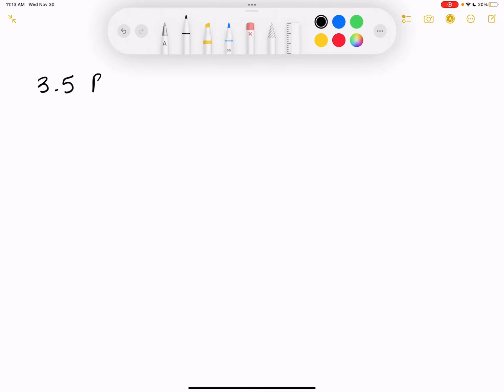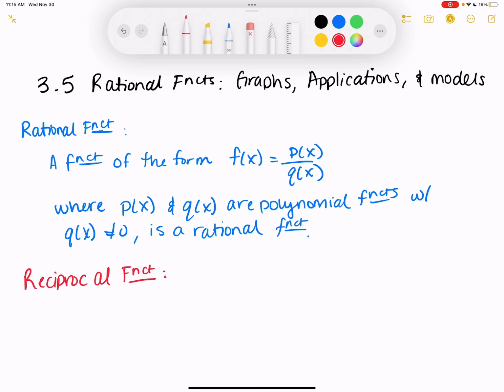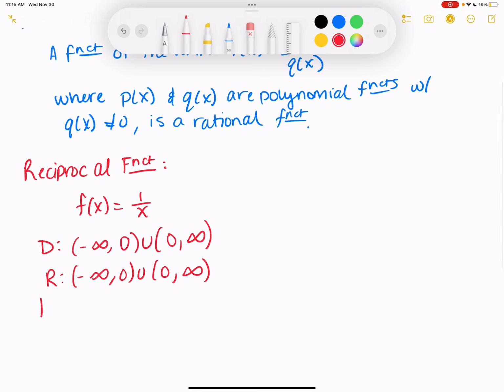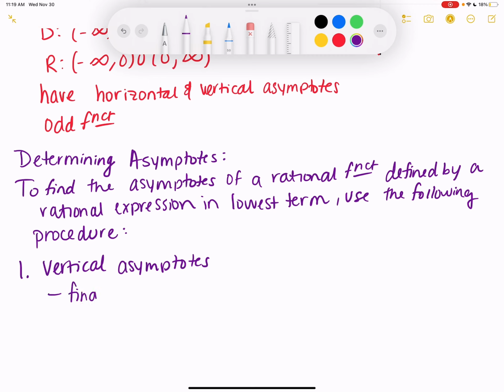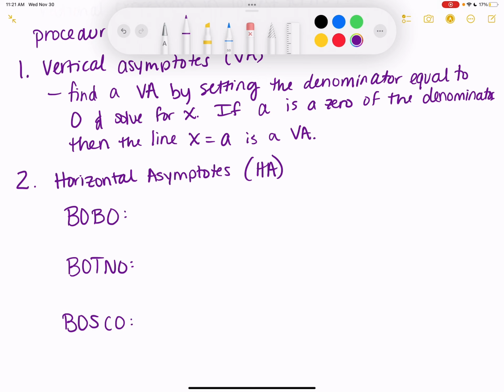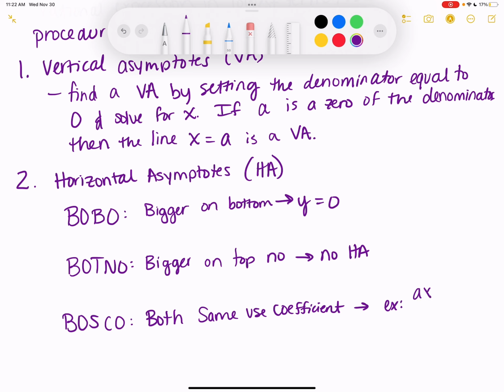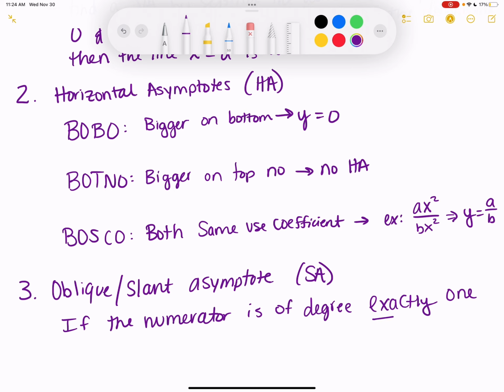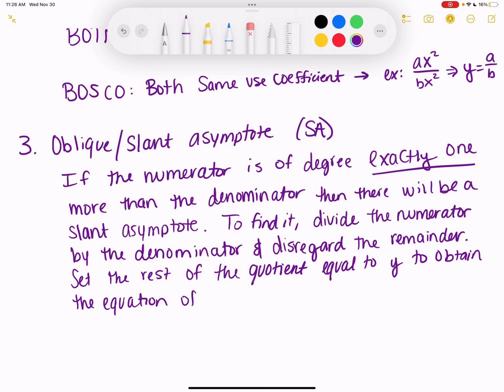College Algebra 3.5 Rational Functions: Graphs, Applications, and Models notes